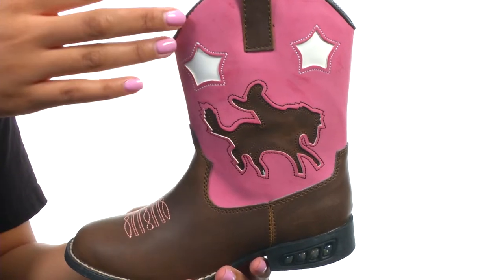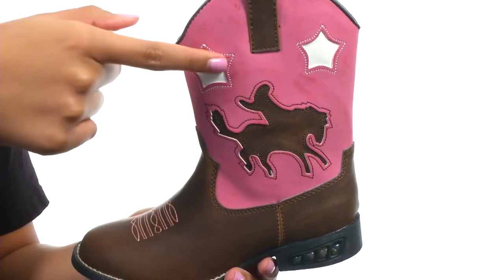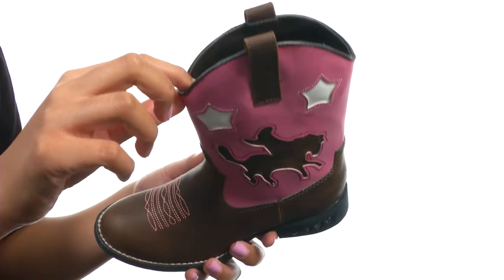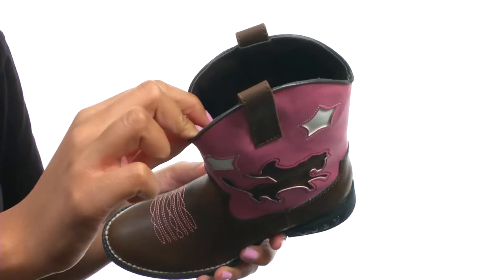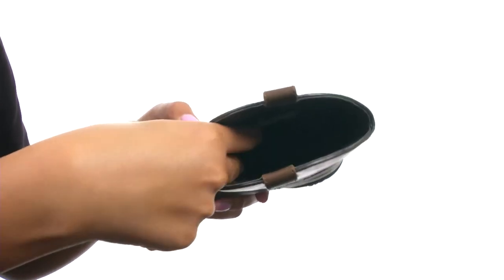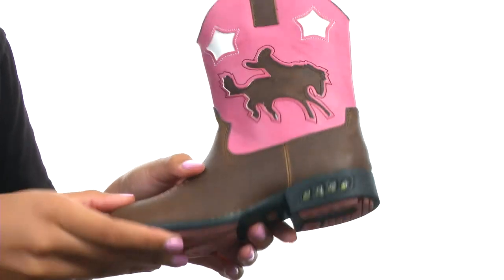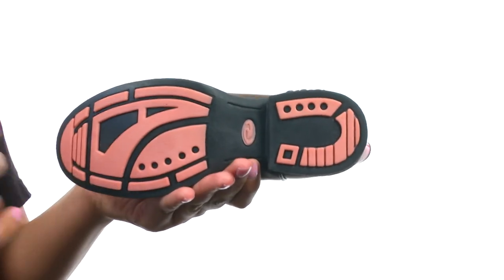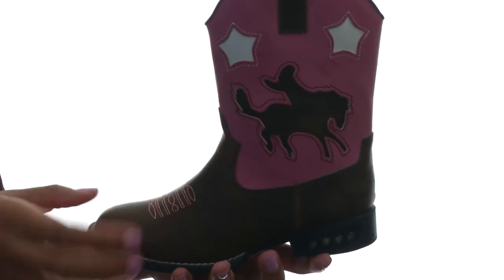Roper Kids Western Lights Cowboy Boots (Toddler/Little Kid) SKU:7675770